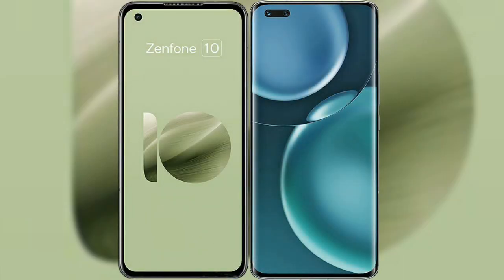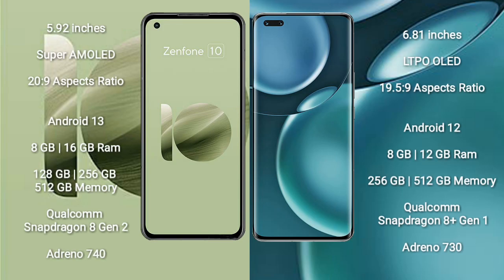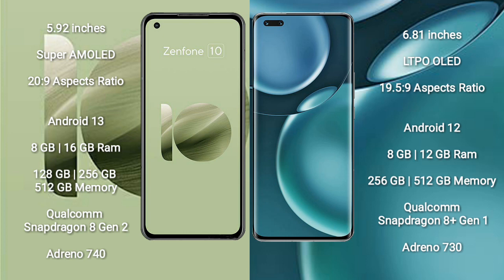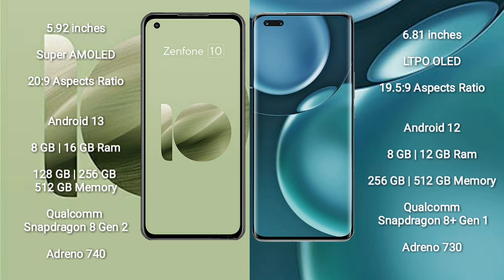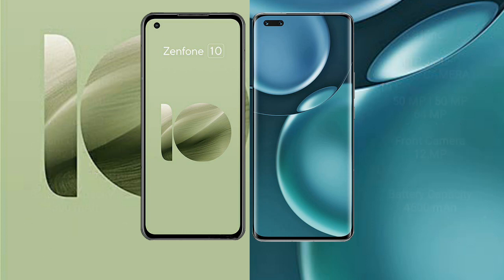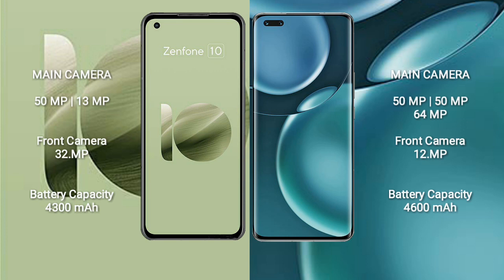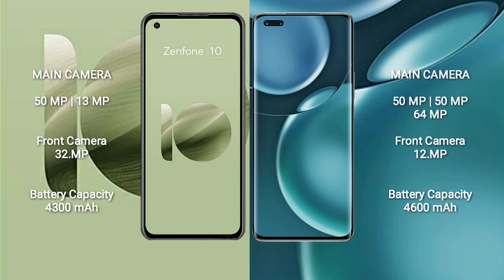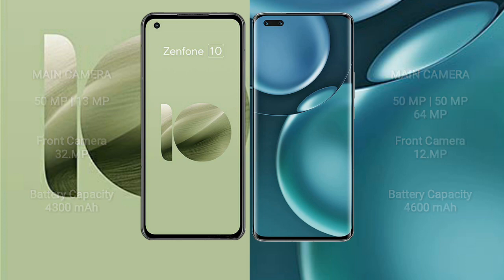Asus Zenfone 10 vs Honor Magic 4 Pro Review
asus zenfone 10 vs honor magic 4 pro
zenfone 10 vs magic 4 pro